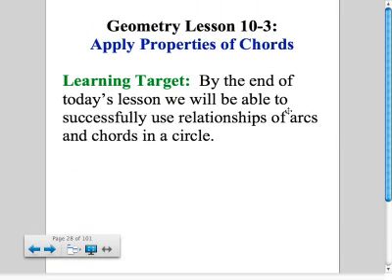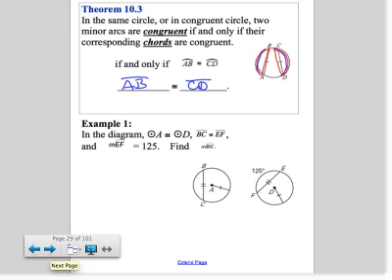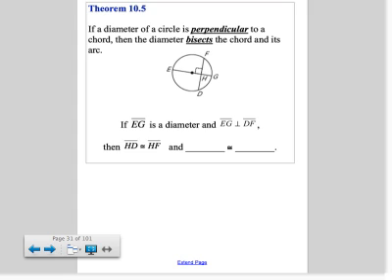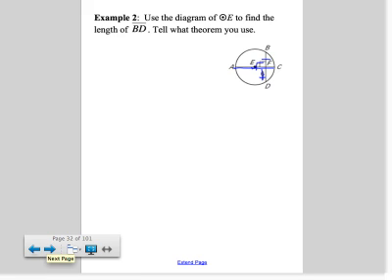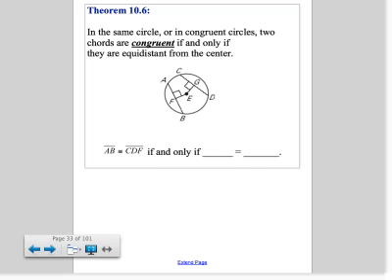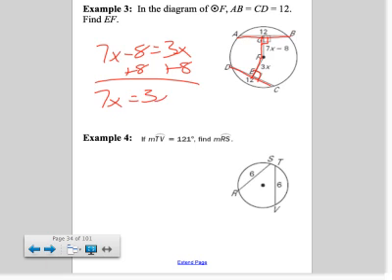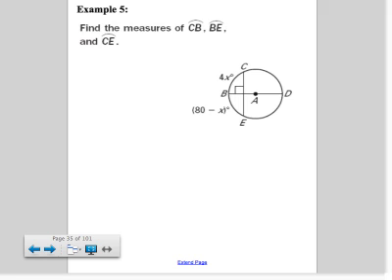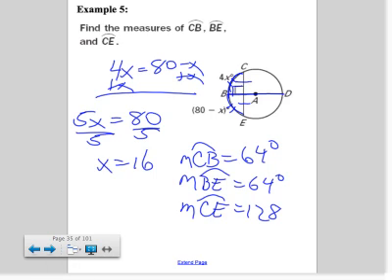Section 10.3: Apply Properties of Chords